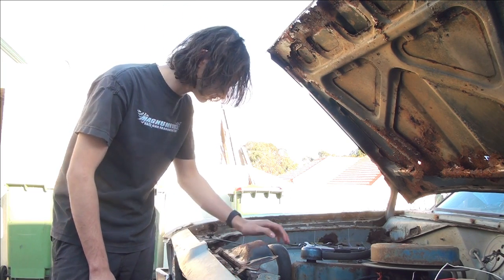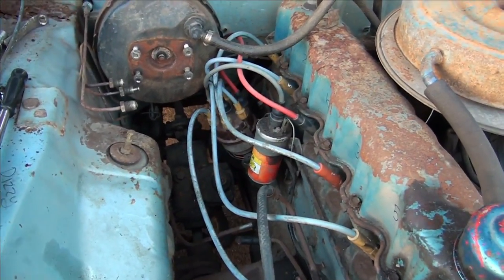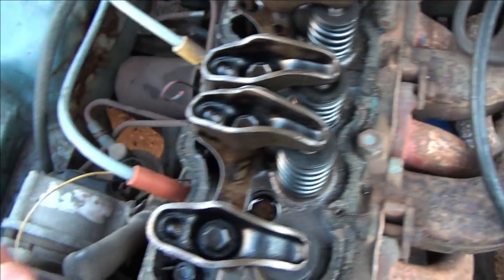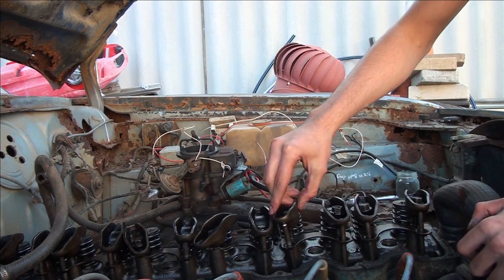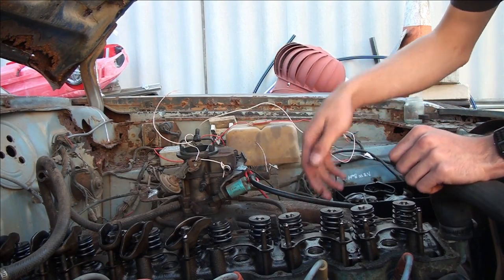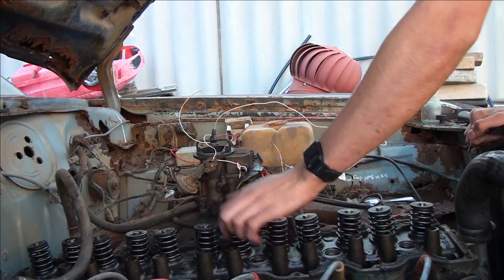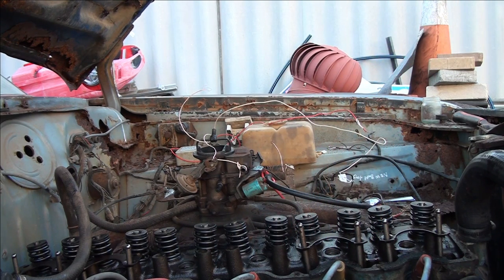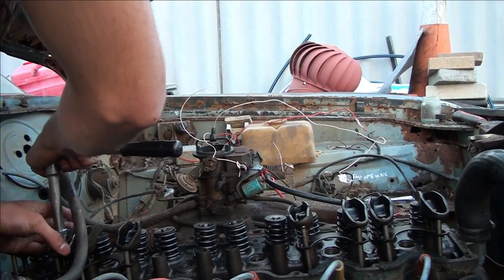valiant charger restoration part 1- fixing engine issues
im back, with something abit different. A 1973 VJ Valiant charger, I plan to do more videos and frequently upload my progress on restoring this beast.
sorry for the lengthy video. I hope you guys enjoy :)